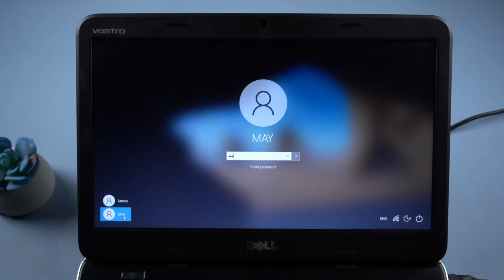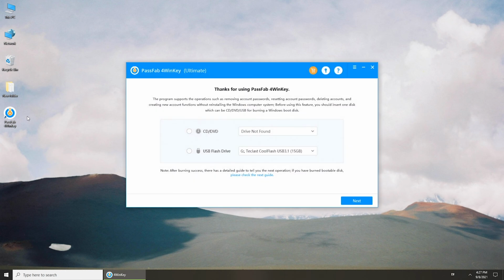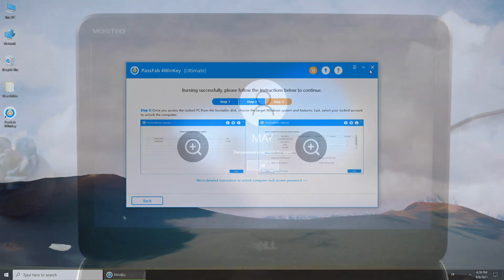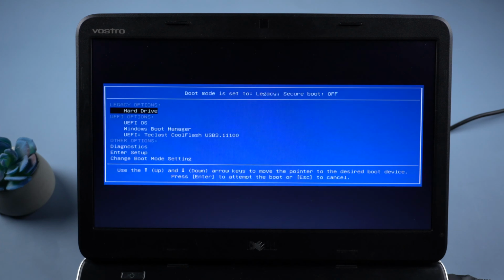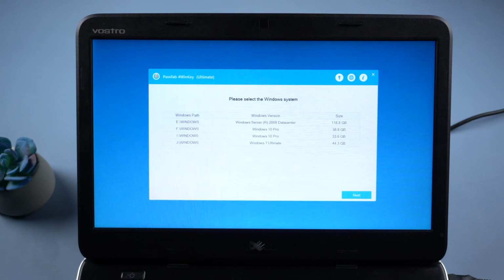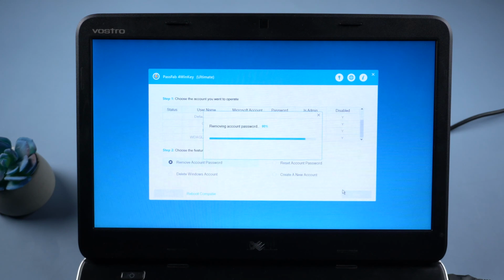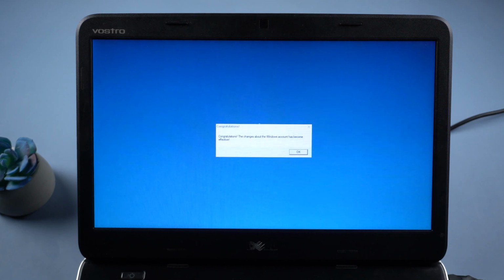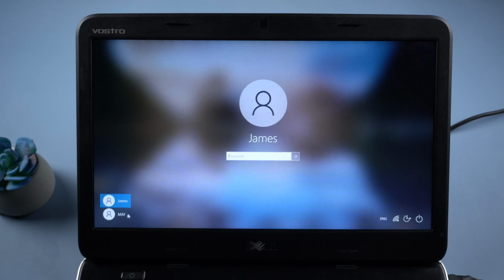Solved: Windows 10 Incorrect Password✔ Password is Incorrect Windows 10✔ Windows 11 Supported!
Can't sign in Windows 10? The login screen says username or password is incorrect Windows 10? Follow this video to fix Windows 10 login problesm with PassFab 4WinKey

⏰Timestamps:
00:00 Intro
00:14 Download and install PassFab 4WinKey
00:26 Create a password remove disk with PassFab 4WinKey
01:10 Bot from the disk
01:45 Remove Windows 10 incorrect password

📃Related Article:
Windows 10/11 Password Not Working? How to Fix Windows 10/11 Password Incorrect After Update

📖Related Guide:
How to Use PassFab 4WinKey

2021 Windows 10 Password Reset Tool ✔ Reset Any Windows 10 Password✔ Reset Windows Password with USB

⚠IMPORTANT NOTICE:
2. 4WinKey is only designed to help individual users who forgot their login password, commercial use is not permitted.
3. This tool is unable to obtain access to credentials, compromise personal data or cause serious harm to others. Do not try to violate YouTube community guidelines.

Social Media